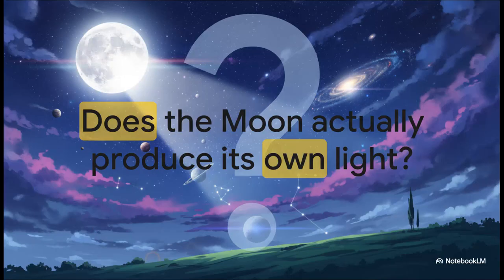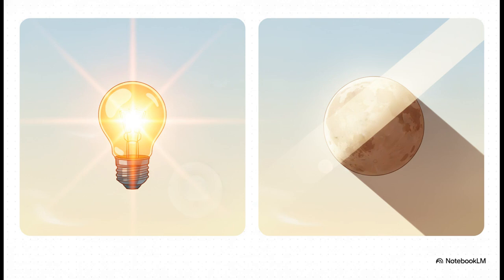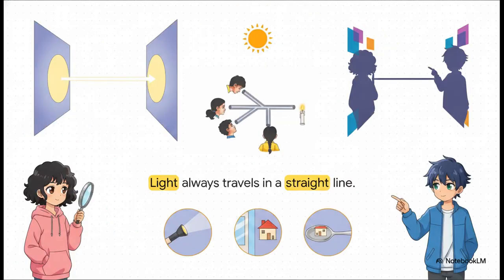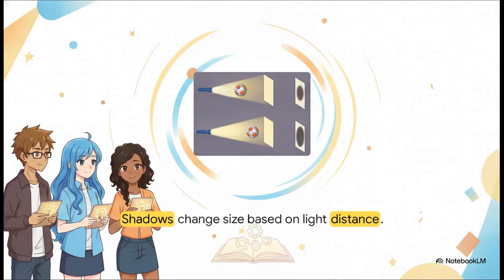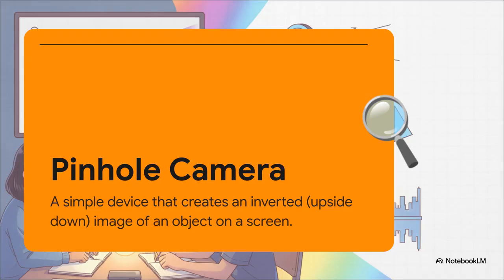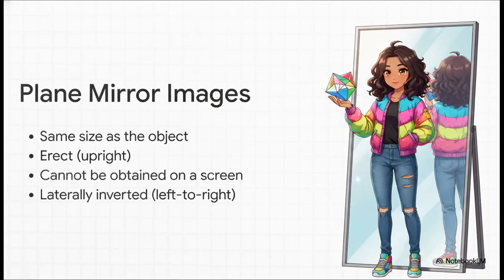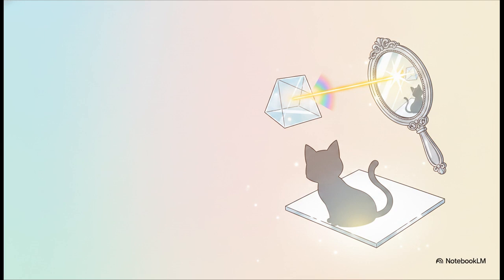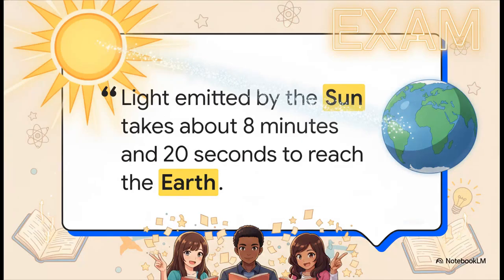Class 7 Science Ch 11: Light, Shadows & Reflections 💡| Full Chapter Revision! 🪞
Welcome to the ultimate One-Shot Revision of CBSE Class 7 Science (NCERT Curiosity Book) Chapter 11: Light, Shadows, and Reflections! 💡🪞🕶️Ever wondered why light always travels in a straight line, how dark shadows are formed when you step into the sun, or why your left hand looks like a right hand when standing in front of a mirror? 💯 In this fun, engaging, and highly visual lesson, we break down all the optics basics—from luminous objects and pinhole cameras to plane mirror reflection and lateral inversion—into simple, easy-to-remember concepts! Whether you are preparing for school unit tests, completing homework, or doing last-minute exam prep, this video is your complete study guide to scoring 100%! 🚀✨🌟 What You Will Learn in This Video:💡 Light & Sources of Light:Luminous Objects: Objects that emit their own light (e.g., the Sun, stars, burning candle, glowing torch) ☀️.Non-Luminous Objects: Objects that reflect light falling on them to be seen (e.g., Moon, books, chairs, mirrors) 🌙.🔍 Transparent, Translucent & Opaque Materials:Transparent: Allows light to pass through completely; clear view (e.g., clear glass, clean water, air) 🪟.Translucent: Allows light to pass partially; hazy view (e.g., butter paper, frosted glass, tissue paper) 📜.Opaque: Completely blocks light from passing through (e.g., wood, metal sheet, cardboard, human body) 🪵.📏 Rectilinear Propagation of Light:Light always travels in a straight line! Easy cardboard experiment demonstration to prove rectilinear motion 📦.🕶️ How Shadows Are Formed:Three essential requirements for a shadow: A Light Source, an Opaque Object, and a Screen 🎬.Why shadows are always dark/black regardless of the object's color, and why shadow length changes based on the angle of the light source!📸 Pinhole Camera:Working principle: Light traveling in straight lines creates an inverted (upside-down) and real image on the screen!Natural pinhole cameras formed by tree leaf canopies casting circular sun images on the ground 🌳.🪞 Reflection of Light & Plane Mirrors:Reflection: Bouncing back of light rays when they strike a smooth, polished surface like a mirror.Characteristics of Image in a Plane Mirror:Same size as the object 📏.Erect (upright) but Laterally Inverted (left appears right & right appears left) 👈👉.Formed at the same distance behind the mirror as the object is in front of it!🕒 Video Timestamps (Chapters):00:00 - Introduction & Chapter Overview 🎬01:20 - Luminous vs. Non-Luminous Objects 💡03:40 - Transparent, Translucent & Opaque Substances 🔍06:15 - Rectilinear Propagation (Light Travels in Straight Lines) 📏08:50 - Shadow Formation & Factors Affecting Shadow Size 🕶️12:10 - Pinhole Camera Principle & Natural Pinhole Effects 📸15:40 - Reflection of Light & How Mirrors Work 🪞18:30 - Lateral Inversion Explained 👈👉21:15 - Quick Revision Summary & High-Yield Exam Questions 📝💡 Why Watch This Video?⚡ 100% NCERT & CBSE Aligned: Completely updated according to the latest NCERT Curiosity Class 7 Science textbook.🧠 Visual Experiments & Diagrams: Clear ray diagrams and daily life examples made specifically for Grade 7 students.⏱️ Fast-Track Exam Prep: Quick 25-minute summary designed specifically to save revision time before mid-terms and annual exams.📋 Exam-Ready Notes: Learn key definitions, material distinction tables, mirror properties, and high-yield questions that regularly appear in school tests.🔔 Don't Forget to Support!If this video made light, shadows, and reflections simple to understand:👍 Like this video💬 Comment your questions or favorite topic below📢 Share with your school friends and study groups🔔 Subscribe and turn on notifications so you never miss a Class 7 Science chapter update!🔍 Searchable Keywords (SEO Tags)Class 7 Science Chapter 11, Light Shadows and Reflections, Class 7 Science Curiosity Book Chapter 11, CBSE Class 7 Science Chapter 11, NCERT Class 7 Science Explanation, Light Shadows and Reflections Class 7 One Shot, Class 7 Science Quick Revision, NCERT Curiosity Chapter 11 Science, Class 7 Science Chapter 11 Summary in English, CBSE Class 7 Science Exam Prep, Luminous and Non Luminous Objects Class 7, Transparent Translucent Opaque Materials Class 7, How Shadows Are Formed Class 7 Science, Pinhole Camera Class 7 Science, Reflection of Light and Lateral Inversion Class 7, Class 7 Science Notes and Questions, Grade 7 Science Chapter 11 full explanation, CBSE 7th Science Curiosity Chapter 11, Class 7 Science Chapter 11 Important Questions, Class 7 Science One Shot Video, Science Class 7 Revision Notes.📌 Relevant Hashtags#Class7Science